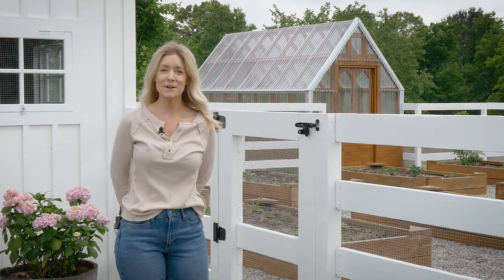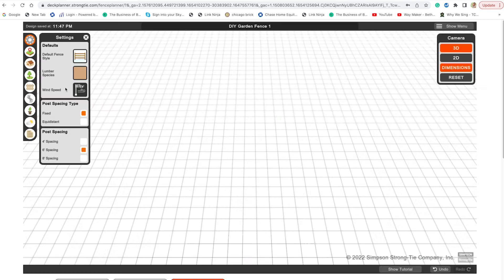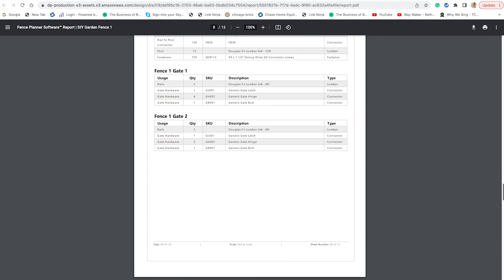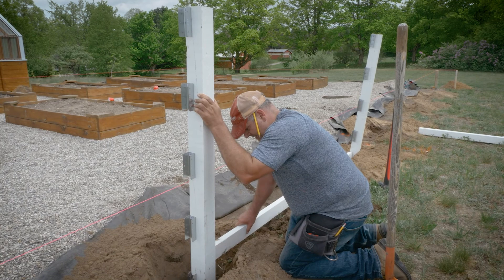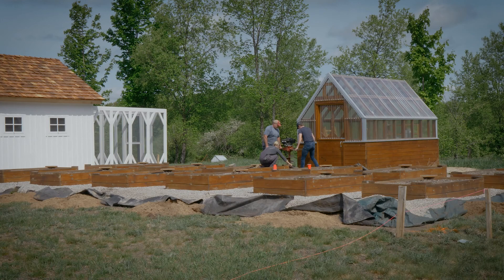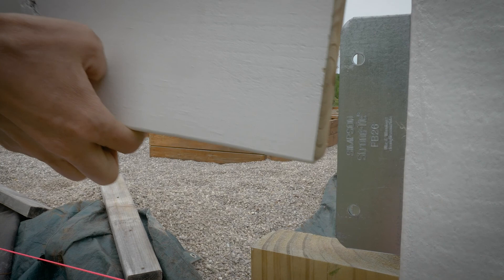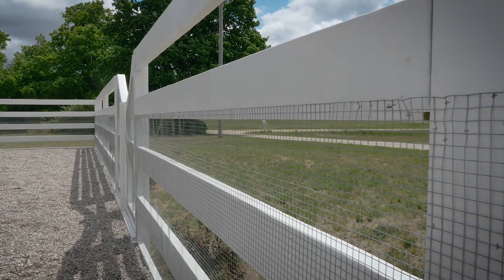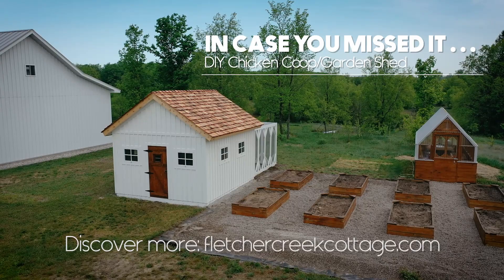How To Design And Build A Custom Fence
Designing and Building a Custom Garden Fence just got a whole lot easier thanks to Simpson Strong-Tie's Fence Planning Software!

Every year I plant a vegetable/kitchen garden and sadly the deer found it last spring and devoured it.
I decided to DIY a custom garden fence to keep the wildlife out of our garden and I used Simpson Strong-Tie's new Fence Planning software to design a fence that would fit in with our new DIY chicken coop and be functional at the same time.

I love that Simpson Strong-Tie's Free Fence Planning software allows you to design a custom fence specific to your needs and desired look! The Software also generates a free report of materials needed to build your custom fence taking the guesswork out of ordering materials.

A huge thank you to Simpson Strong-Tie for partnering with me on this build and for sponsoring today's video!